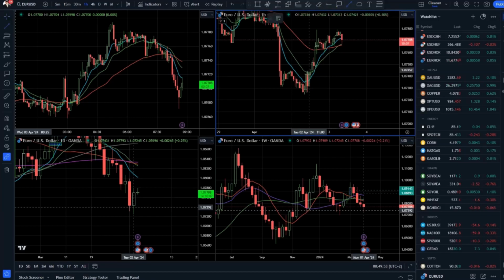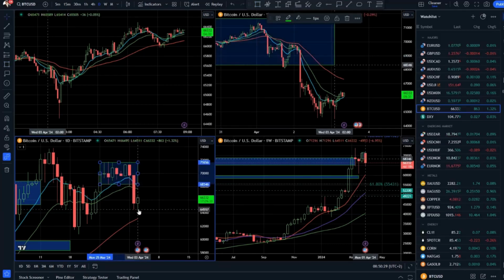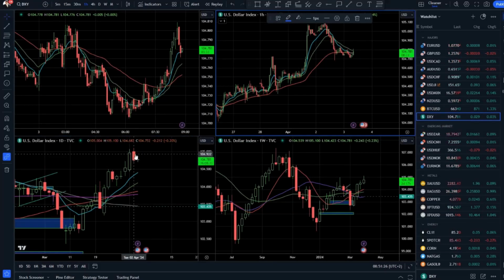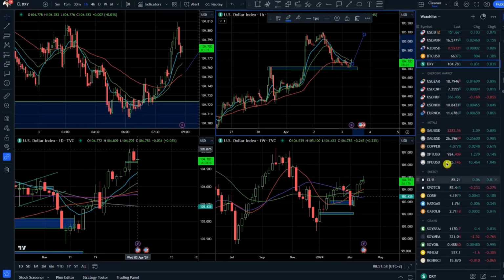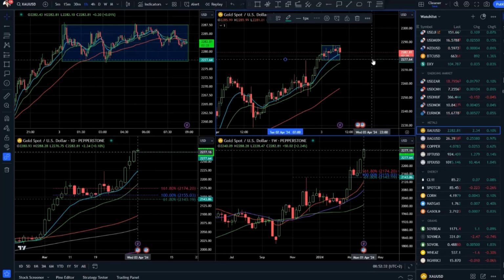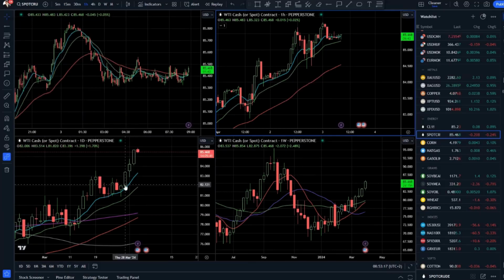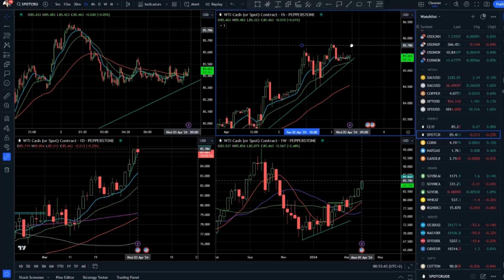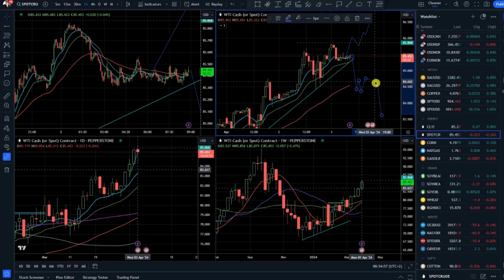Forex forecast 04/03/2024 on EUR/USD, GOLD, NASDAQ, Bitcoin, Crude Oil & USDX from Petar Jacimovic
00:00 Announcement of today’s analisys – EUR/USD, GOLD,  NASDAQ, Bitcoin, Crude Oil and USDX
00:12 EUR/USD
01:16 Bitcoin
02:19 USDX
02:53 GOLD
04:10 Crude Oil
05:04 NASDAQ 1000